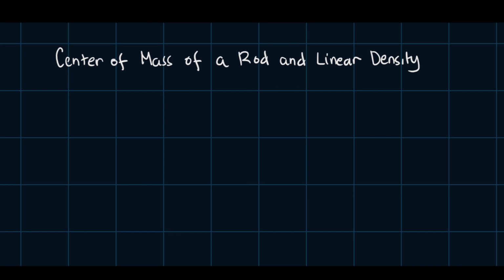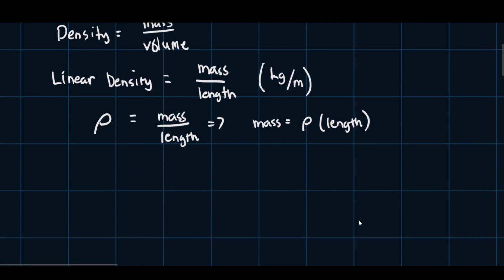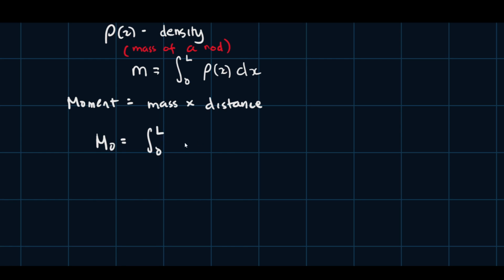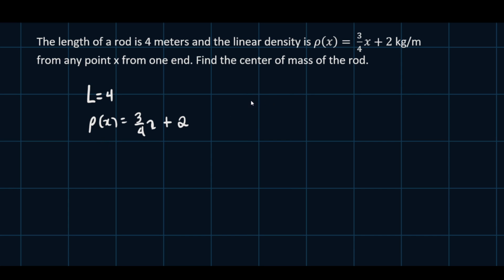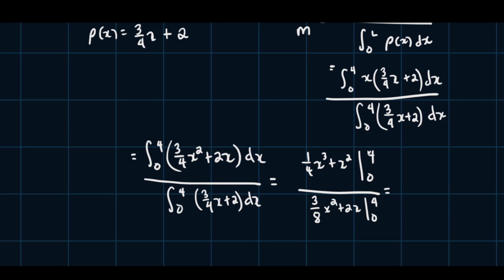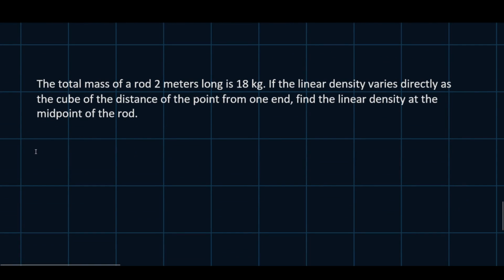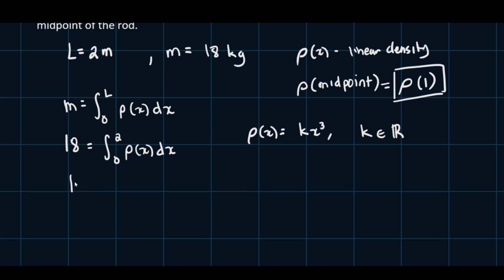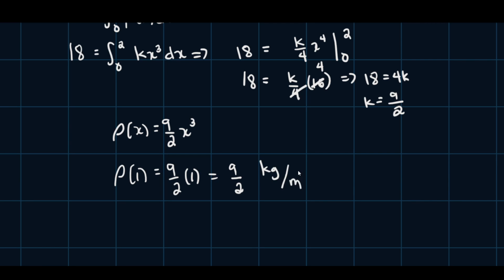Center of Mass of a Rod and Linear Density